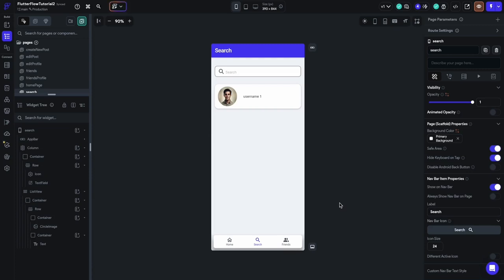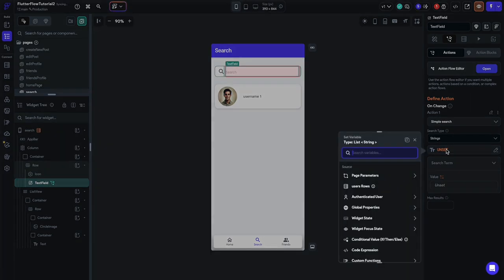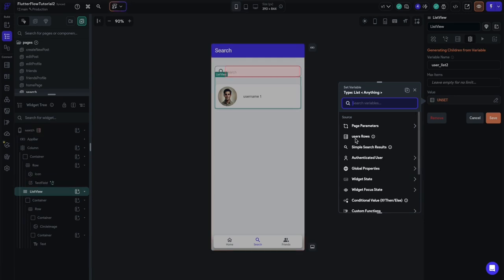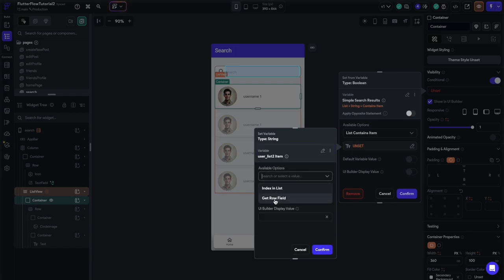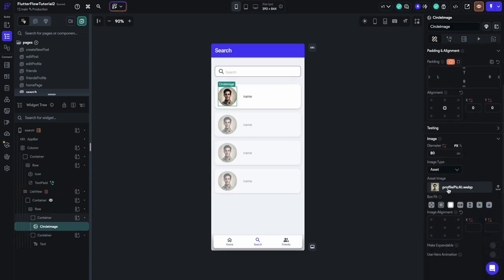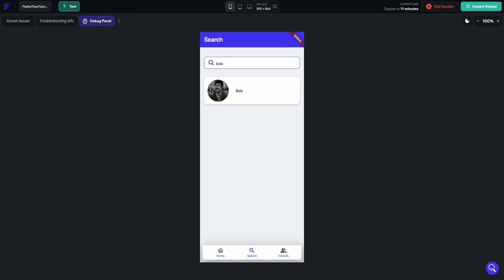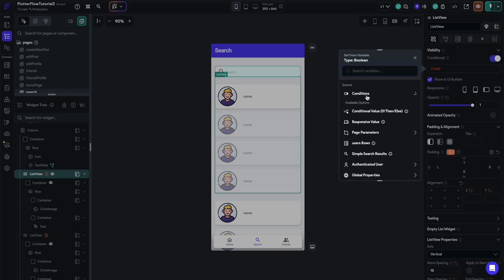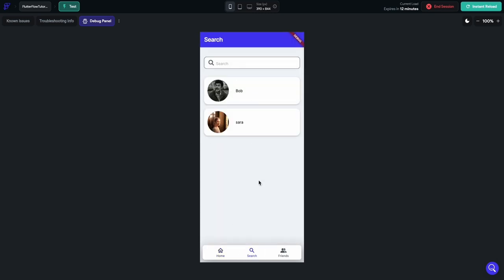36 Search & Dynamic Children